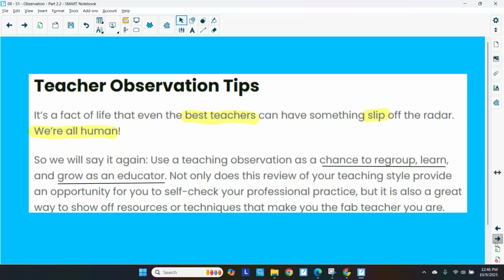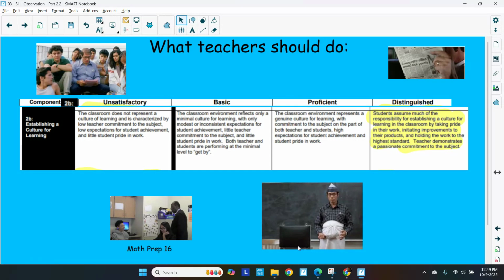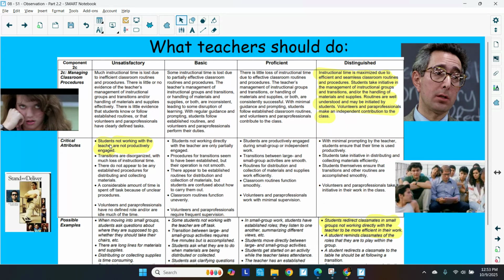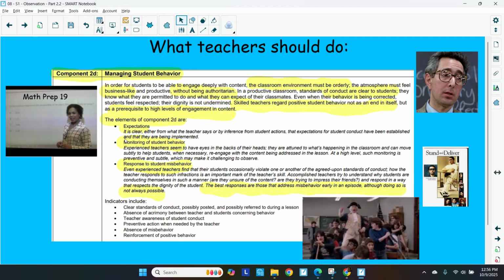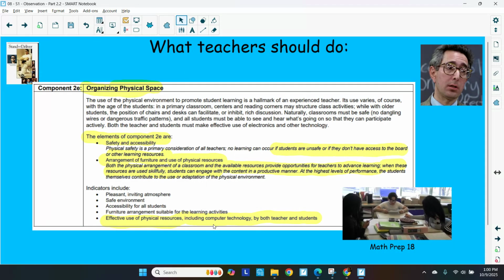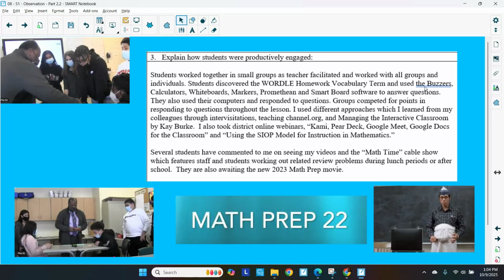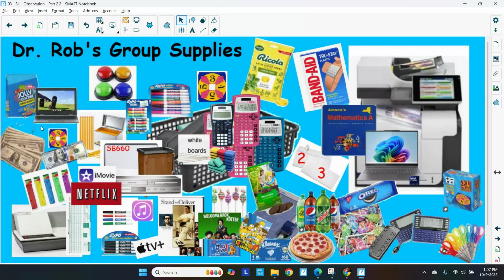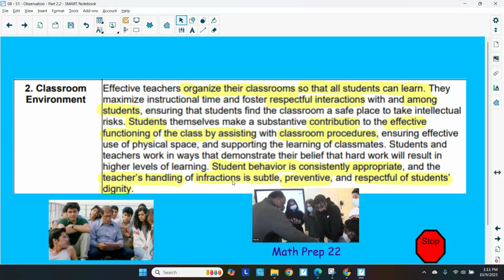Teacher Time - The Observation - Classroom Environment - Part 2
Dr. Robinson continues to talk about the Observation Process for School Teachers with Domain 2 from the Charlotte Danielson Teacher Evaluation Framework.